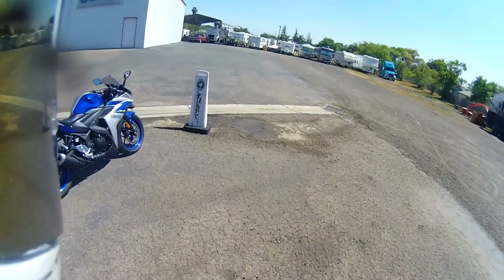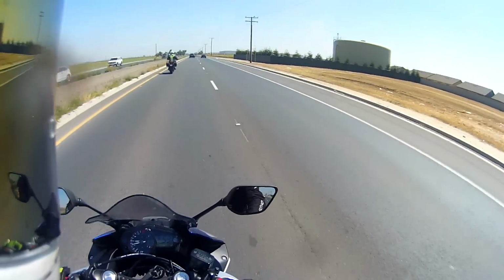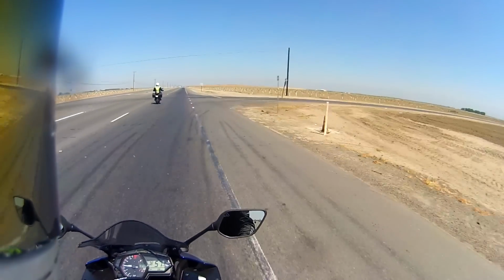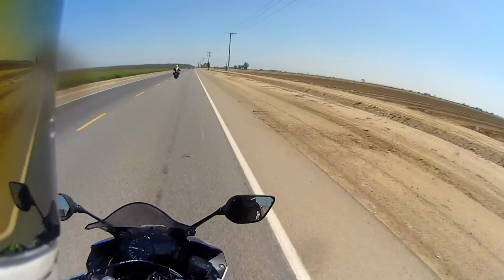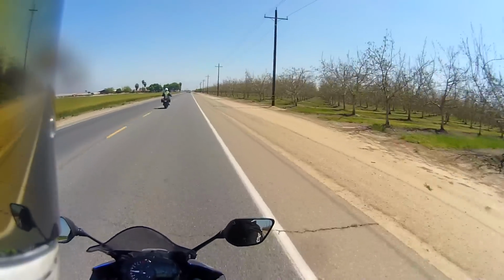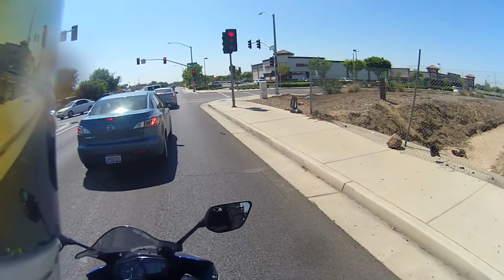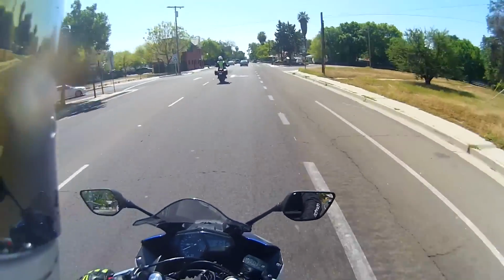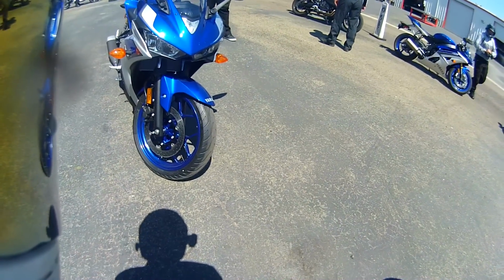2015 Yamaha R3 Ride & Review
Got to ride the new 2015 R3. I loved it a lot.